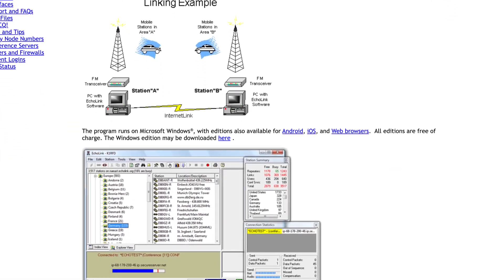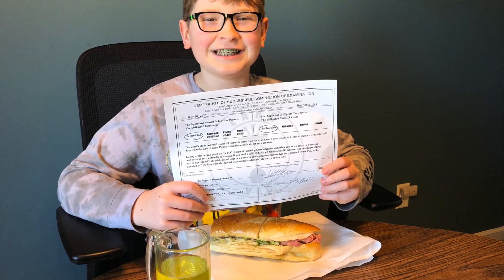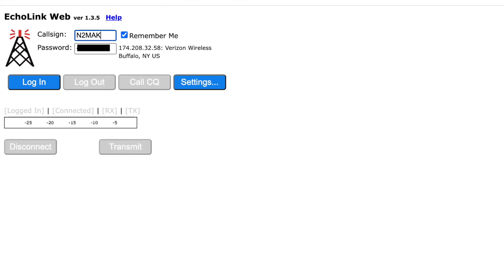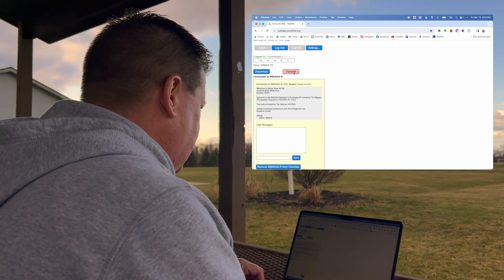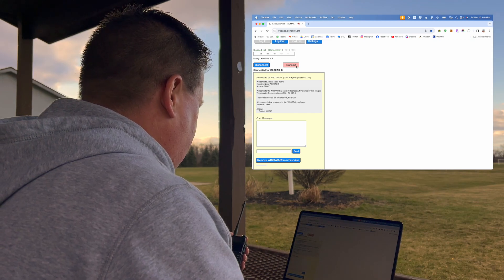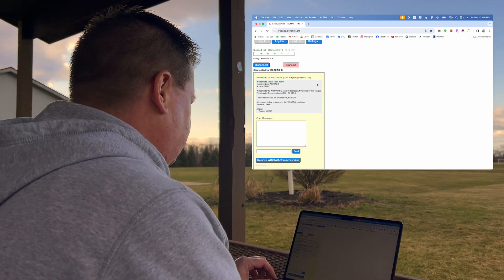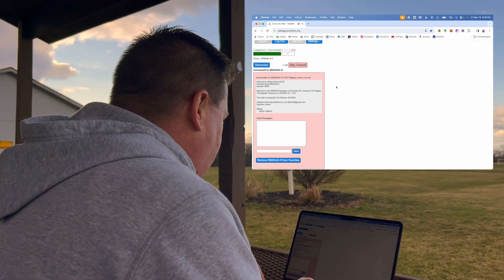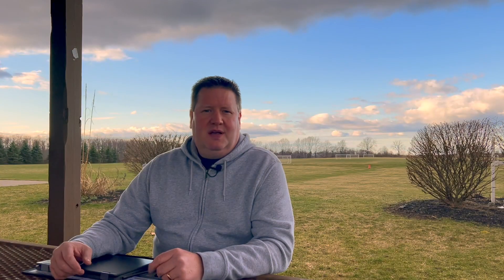New EchoLink Web Browser Version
Earlier this year, EchoLink released a new web browser version that can easily be used on a computer running any operating system.